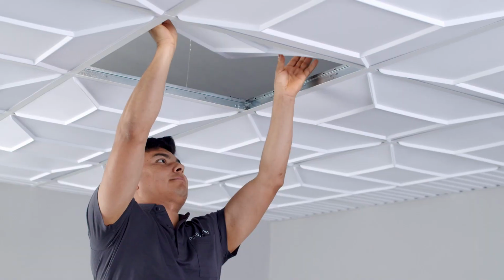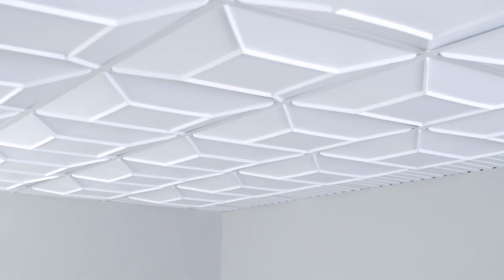Convex Ceiling Tiles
Convex Ceiling Tiles add a dynamic design element that brings a room to life. Made from our Feather-Light Series 0.013 in. thick vinyl plastic, they are unlike any ceiling tile you will ever see or feel. You may be surprised by their minimal weight, but their geometric design combined with the inherent strength of vinyl makes these tiles rigid, durable, and easy to install and maintain.

All of our Feather-Light Series tiles are Class A fire rated, 100% recyclable, completely waterproof, Greenguard Gold Certified for indoor air quality, and made in the USA. For the look of plaster or tin, with the flexibility, durability, and versatility of vinyl - look no further!